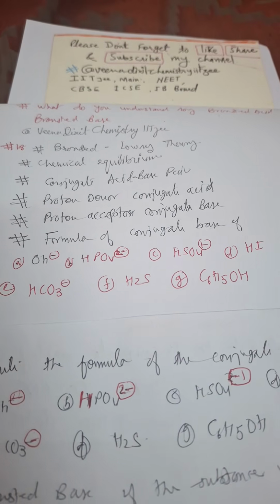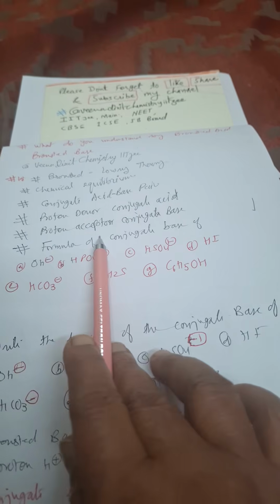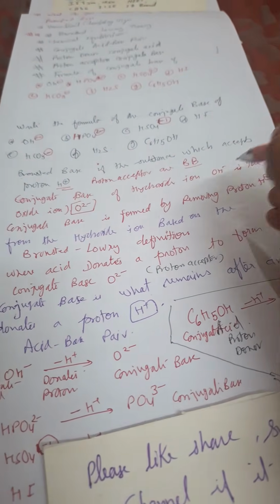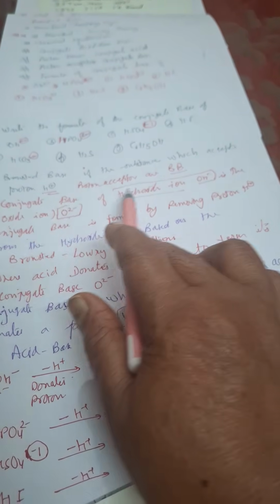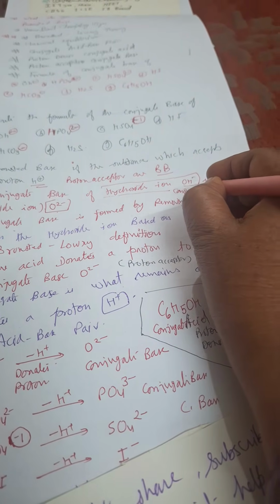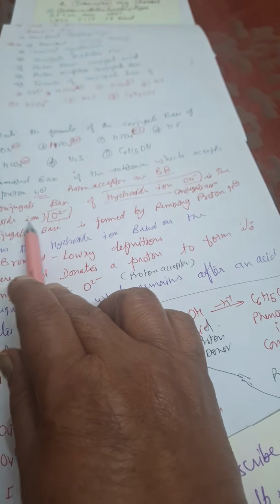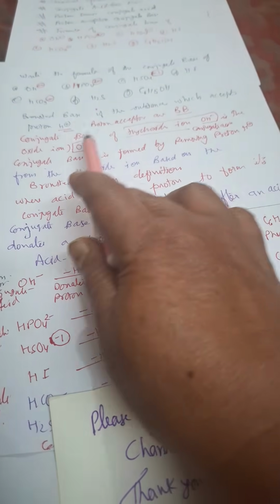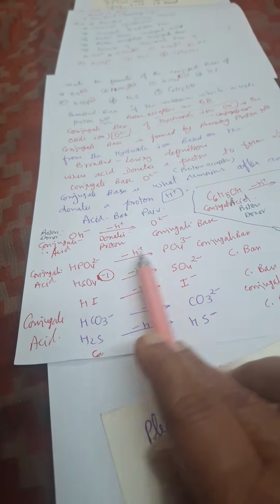Eq2#shorts # Equilibrium conjugate base of [HSO4]- OH-,HPO4)^2-etc